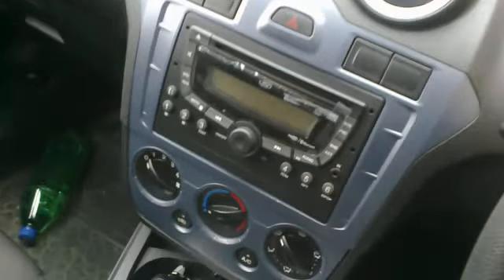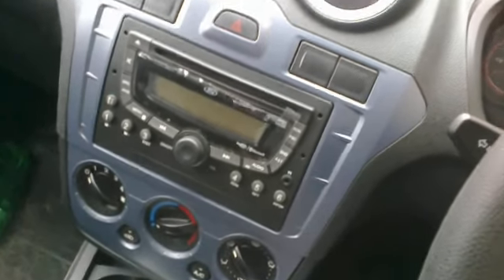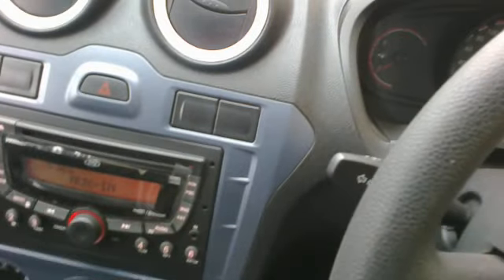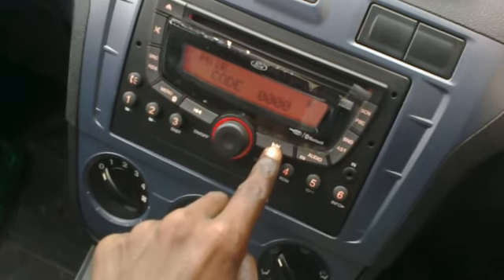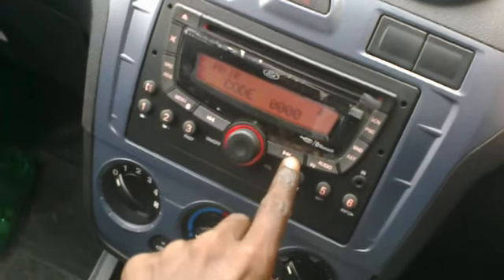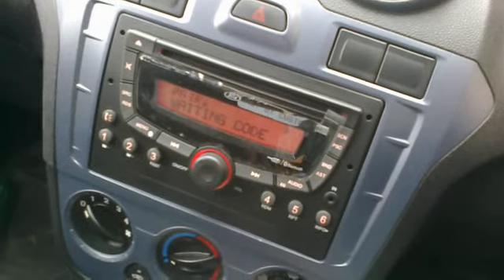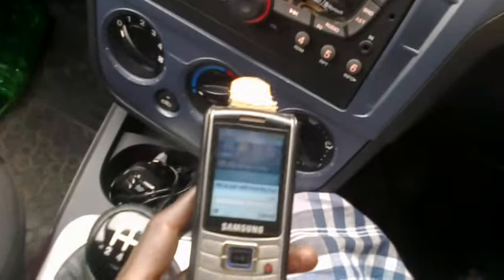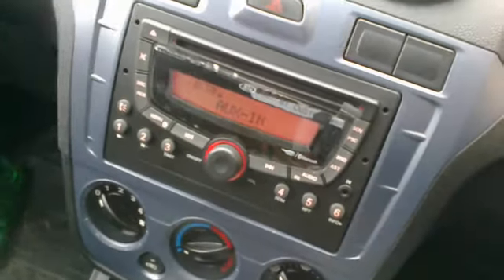Ford audio device Bluetooth connection with handset Demo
I have clearly given a demo on how to connect a Handset with Ford Figo Audio Device